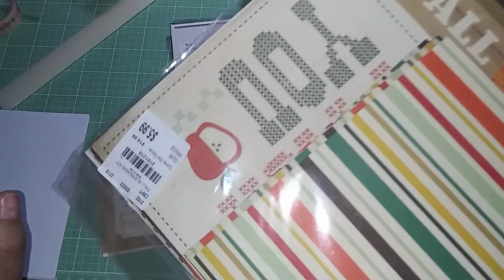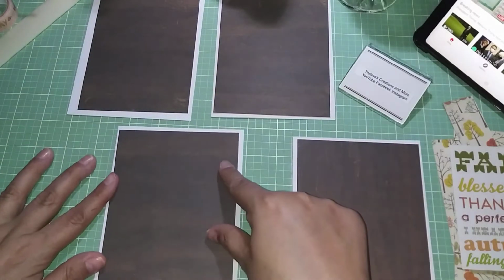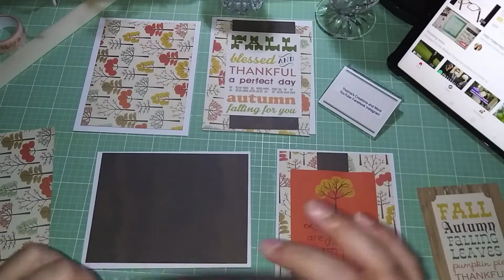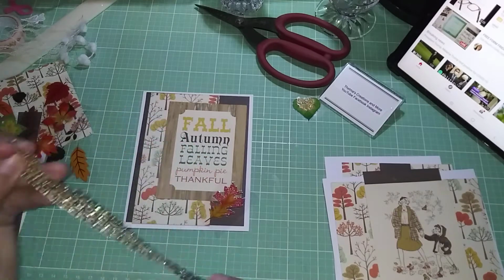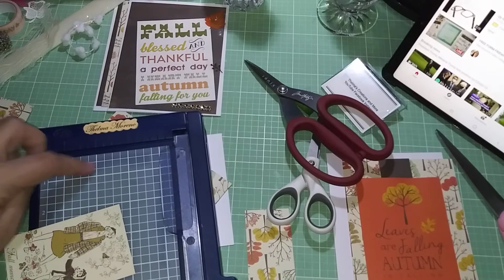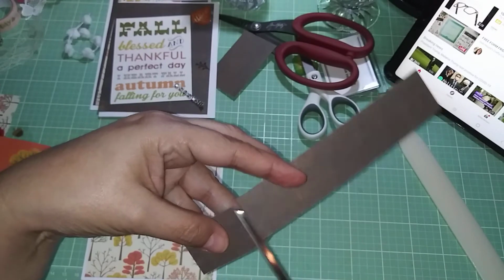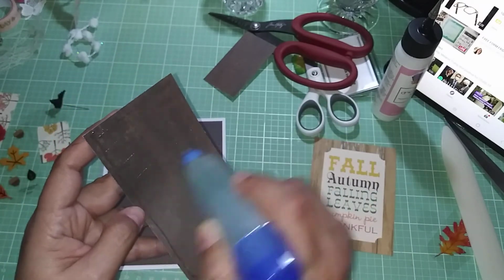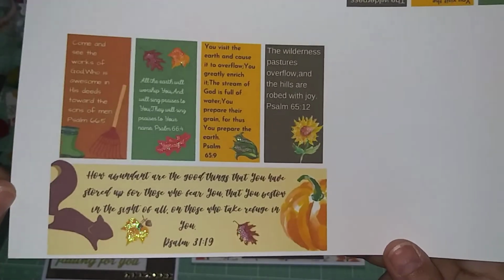In honor of card making day!